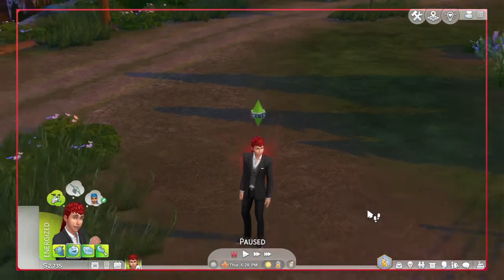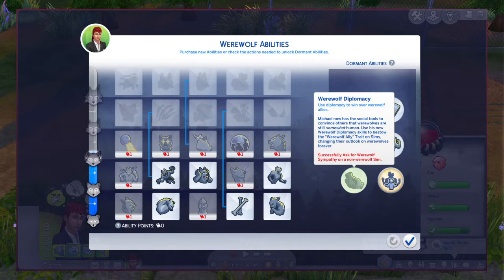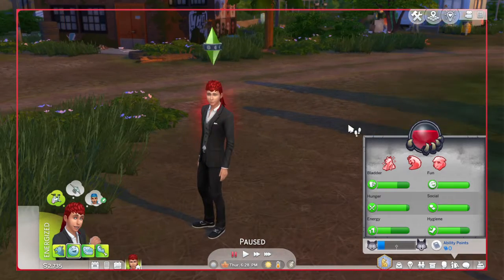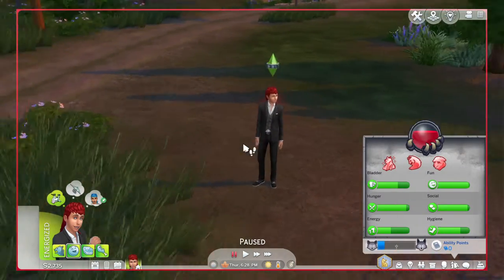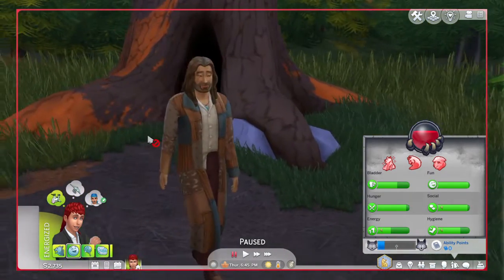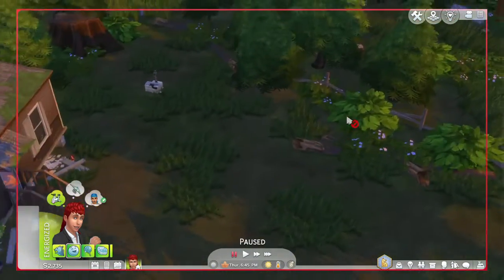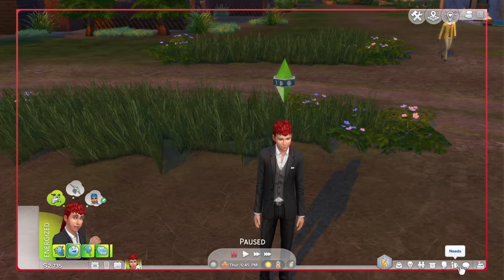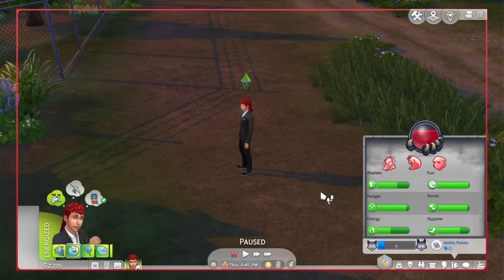The Sims 4 werewolves review